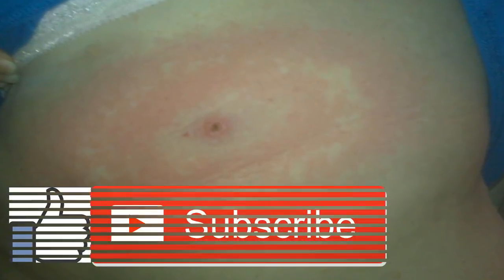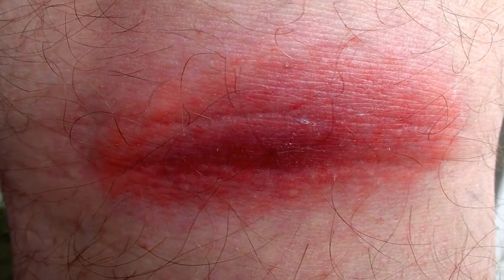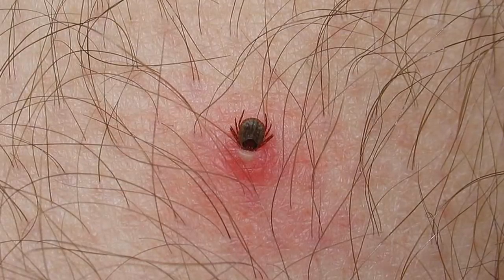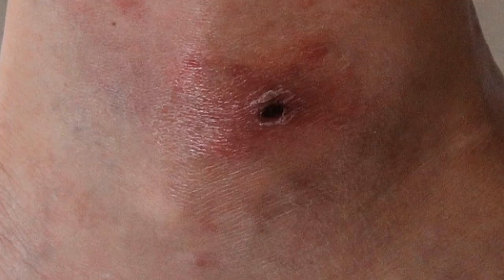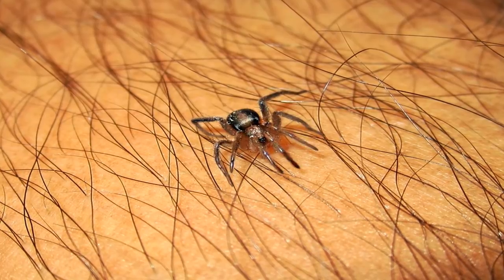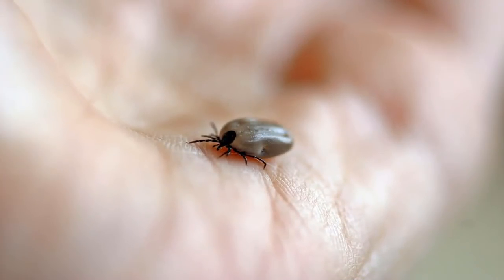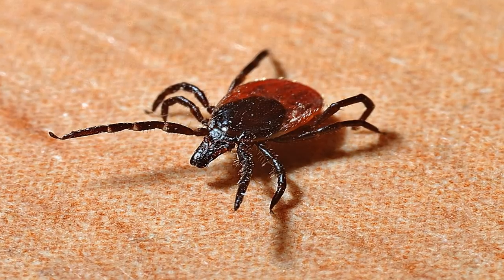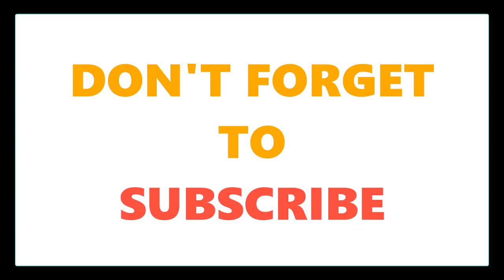Tick Bites Symptoms and Treatments.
When a tick bites.

Ticks are common in the United States. They live outdoors in:

grass.
trees.
shrubs.
leaf piles.

They’re attracted to people and their four-legged pets, and they can easily move between the two. If you’ve spent any time outdoors, you’ve likely encountered ticks at some point.

Tick bites are often harmless, in which case they don’t cause any noticeable symptoms. However, ticks can cause allergic reactions, and certain ticks can pass diseases onto humans and pets when they bite. These can be dangerous or even deadly. Learn how to recognize ticks, the symptoms of tick-borne illnesses, and what to do if a tick bites you.

Pictures of ticks:

Ticks are small, blood-sucking bugs. They can range in size from as small as a pin’s head to as large as a pencil eraser. Ticks have eight legs. They’re arachnids, which means they’re related to spiders. The different kinds of ticks can range in color from shades of brown to reddish brown and black.

As they take in more blood, ticks grow. At their largest, ticks can be about the size of a marble. After a tick has been feeding on its host for several days, they become engorged and can turn a greenish blue color.

Where do ticks bite people?.

Ticks prefer warm, moist areas of the body. Once a tick gets on your body, they’re likely to migrate to your armpits, groin, or hair. When they’re in a desirable spot, they bite into your skin and begin drawing blood.

Unlike most other bugs that bite, ticks typically remain attached to your body after they bite you. If one bites you, you’ll likely know because you’ll have found a tick on your skin. After a period of up to 10 days of drawing blood from your body, an engorged tick can detach itself and fall off.

What are the symptoms of a tick bite?.

Tick bites are usually harmless and may produce no symptoms. However, if you’re allergic to tick bites, you may experience:

pain or swelling at the bite site.
a rash.
a burning sensation at the bite site.
blisters.
difficulty breathing, if severe.

Some ticks carry diseases, which can be passed on when they bite. Tick-borne diseases can cause a variety of symptoms and usually develop within several days to a few weeks after a tick bite. Potential symptoms of tick-borne diseases include:

a red spot or rash near the bite site.
a full body rash.
neck stiffness.
a headache.
nausea.
weakness.
muscle or joint pain or achiness.
a fever.
chills.

Be sure to seek medical attention as soon as possible if bitten by a tick in order to be evaluated for any potential treatment.

Can tick bites cause other problems?.

Ticks can transmit disease to human hosts. These diseases can be serious. Most signs or symptoms of a tick-borne disease will begin to occur within a few days to a few weeks after a tick bite. It is important to see your doctor as soon as you can after a tick bite, even if you do not have symptoms. For example, in areas of the country where Lyme disease is common, it may be recommended under certain conditions that you receive treatment for Lyme disease after a tick bite even before symptoms start. In cases of Rocky Mountain spotted fever, the disease should be treated as soon as it is suspected.